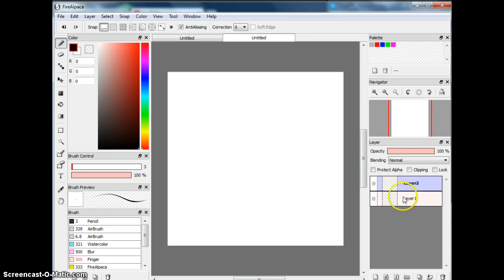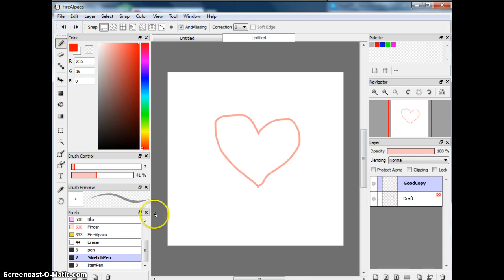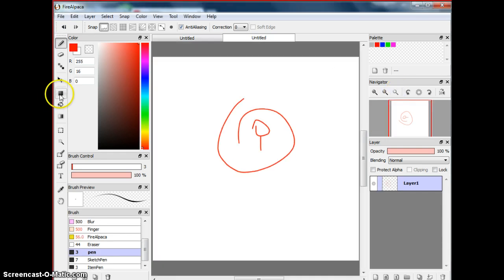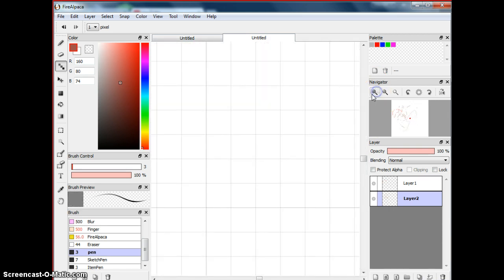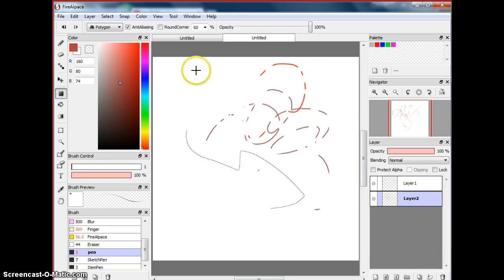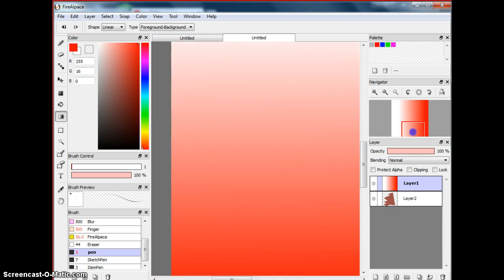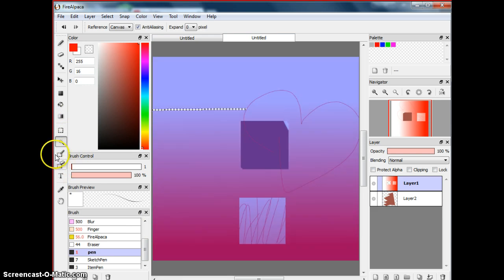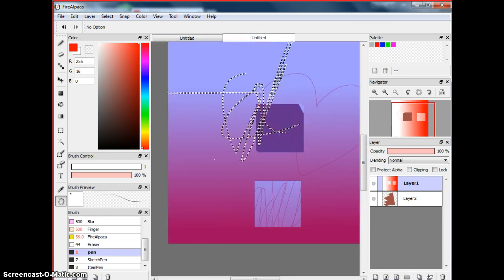Tutorial | FireAlpaca | Tools